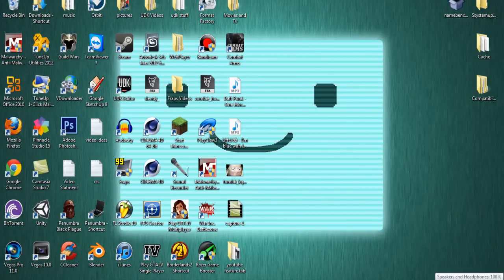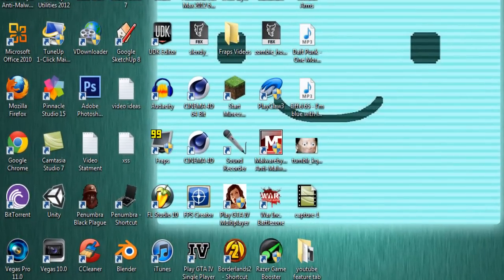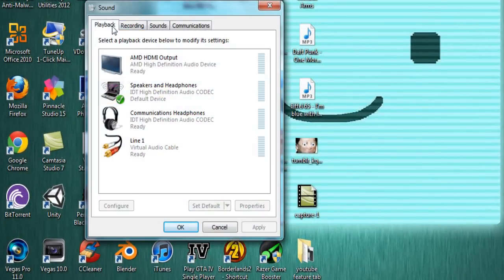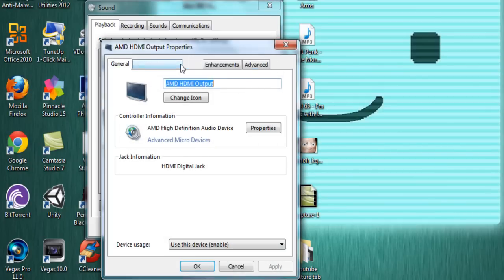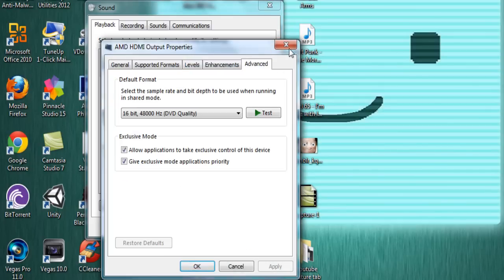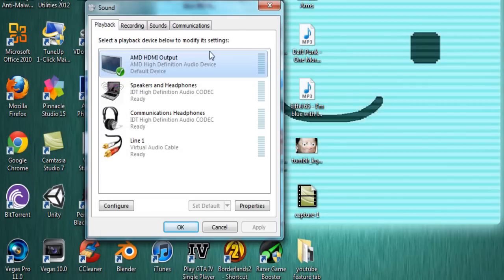★How To Fix No Audio Problem With HDMI Cable to PC/Laptop★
In this video I will be teaching you guys how to fix this problem you could be getting when you try to plug up your hdmi cable from your laptop or desktop to your HD tv. This is a very simple and common fix that you may or may haven't seen before.

Tags: How To Fix No Audio sound Problem With HDMI Cable to pc desktop laptop issue hd tv solution settings windows computer sony zero lg electronics sceptre easy tutorial walk through howto